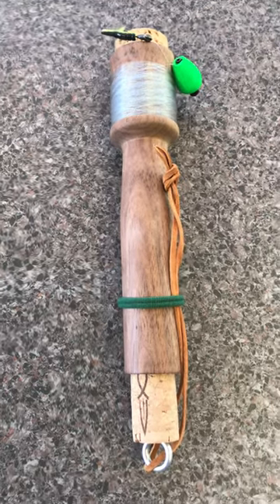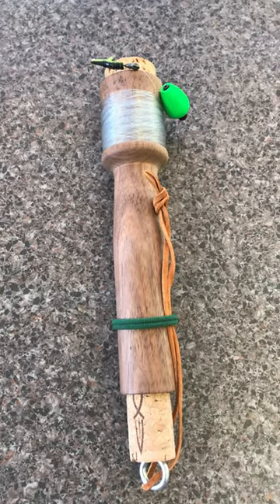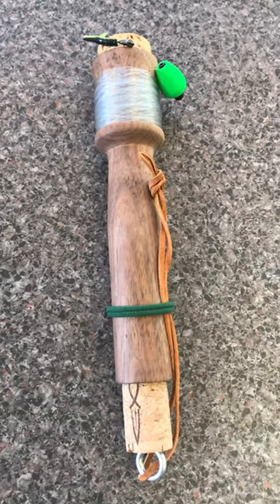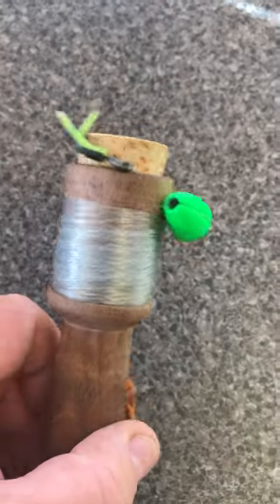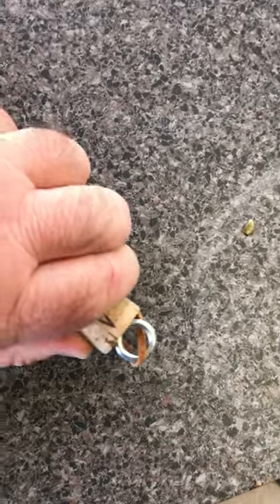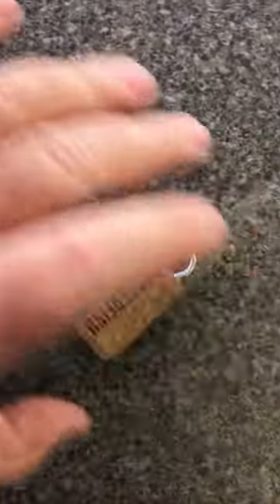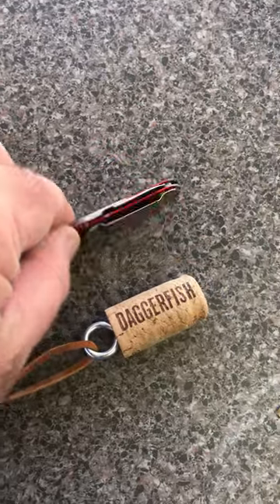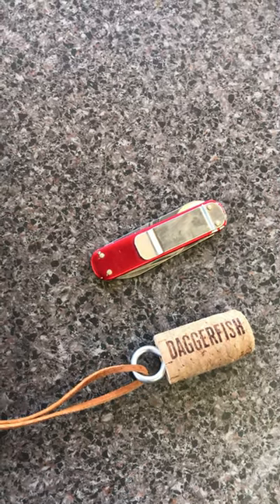Daggerfish hobo reel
Lightweight and compact hobo style fishing reel